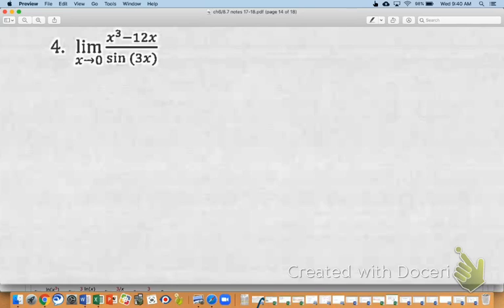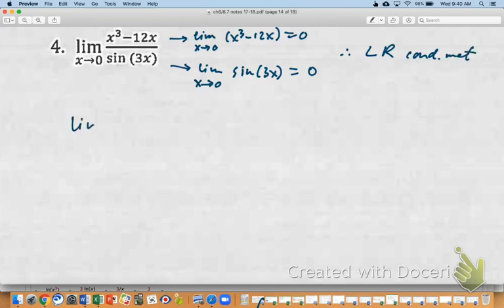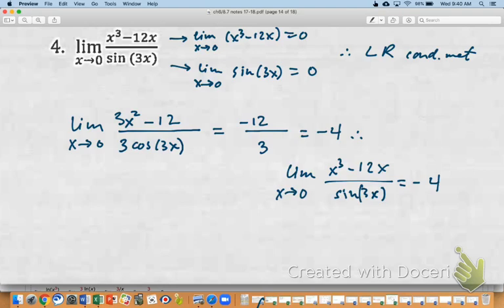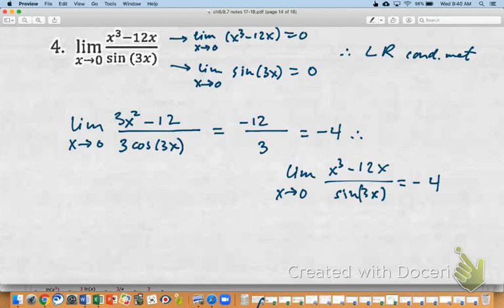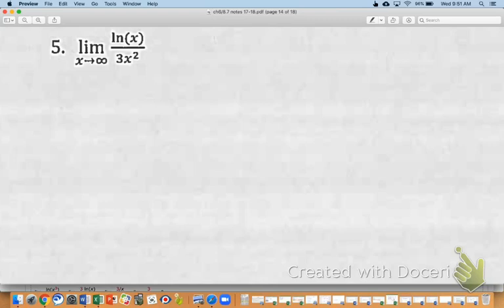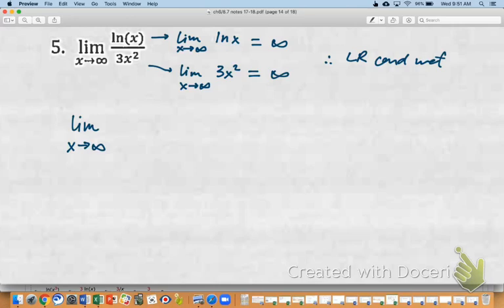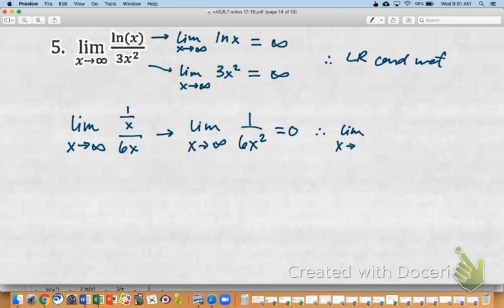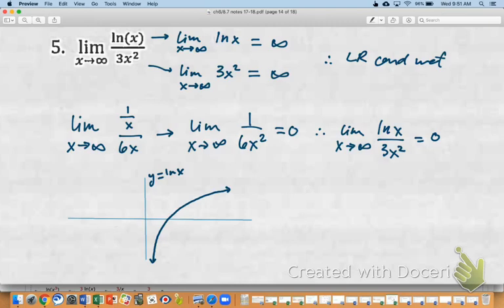AB Unit 6 day 8